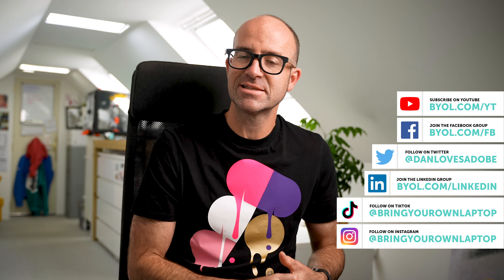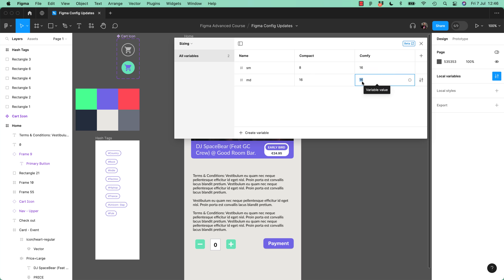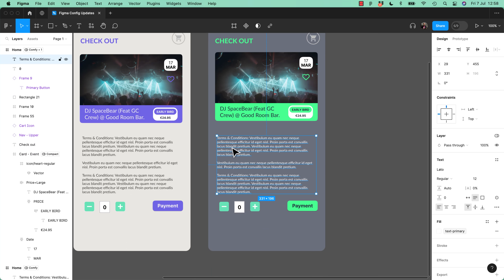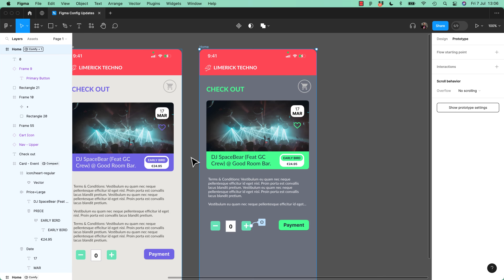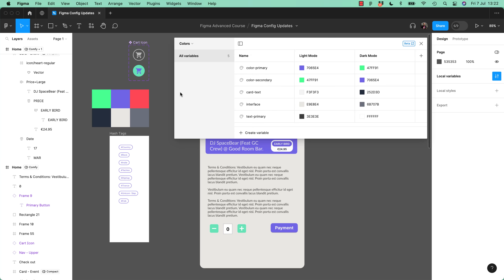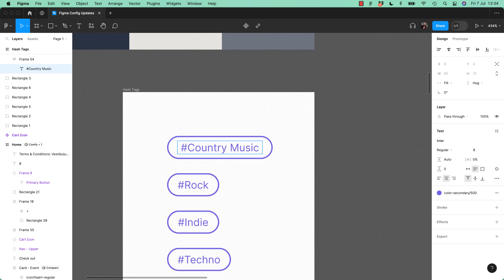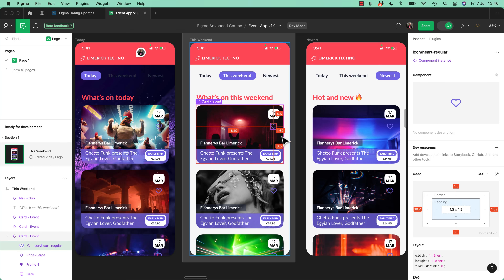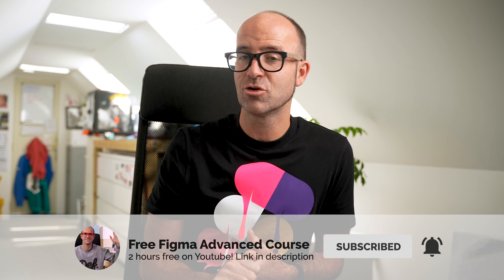Finally: Figma Variables Explained!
This course is tailor-made for those who have already mastered the fundamental principles of UI/UX Design using Figma. If you've triumphed over my Figma Essentials course or have a sneaking suspicion that there's a treasure trove of unexplored tools, tips, workflows, and updates awaiting your discovery, then look no further! This course is your golden ticket to taking your UI/UX prowess to the next level.

Together, we'll start by delving into the depths of multilevel nested autolayouts, and unravel the secrets used by UX professionals by learning:
- Workflow techniques, managing design assets, styles, components, grid and column layouts like true virtuosos.
- Unleashing the magic of advanced animation techniques, captivating users with animated background gradients and Houdini Text.
- Harness the power of Lottie animation files, breathing life into your designs.
- Crafting responsive elements that effortlessly adapt to any device, proving your design prowess knows no bounds.
- Unleashing the full potential of powerful images & video masking techniques, amplifying the visual impact of your creations.
- Mastering advanced typography features, transforming words into captivating works of art.
- Embracing the realm of AI, infusing your process with its genius to elevate your skills as a UX designer.
- Elevate your prototyping game, conducting user tests with finesse using advanced techniques.
- Unveiling sticky scroll buttons that stack, animated anchor points and booleans, and a host of other captivating effects.
- Creating enchanting dropdown menus, hover grow effects for images, and expanding search bars.
- Discovering the right accessibility tools & techniques, ensuring inclusivity and usability for all users.
- Becoming a variant boss, expertly taming unwieldy variants to just 1 or 2.
- Unveiling the secrets of seamless collaboration with designers, developers, and stakeholders.
- Mastering the art of exporting production-ready assets, bringing your designs to life beyond the realm of Figma.
- Unearthing professional workflow tricks & shortcuts, saving you precious time and skyrocketing your efficiency.
- Plus much more exciting advanced Figma goodness along the way!

0:00 - Introduction to 2023 Figma Updates
0:35 - Variables in Figma
4:40 - Truncate text in Figma
5:02 - Advanced Prototyping in Figma
7:49 - Design Tokens in Figma
10:56 - Min Max Width & Height in Figma
11:48 - Auto Layout Wrap in Figma
12:16 - Font Preview in Figma
12:36 - Dev Mode in Figma